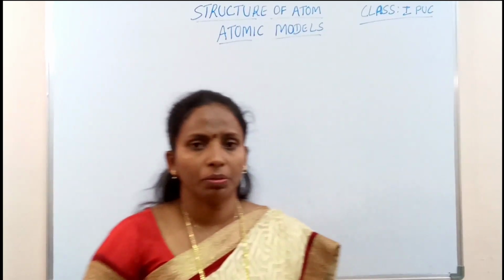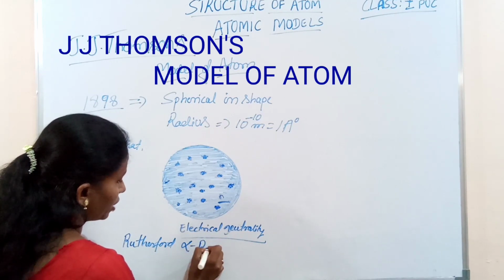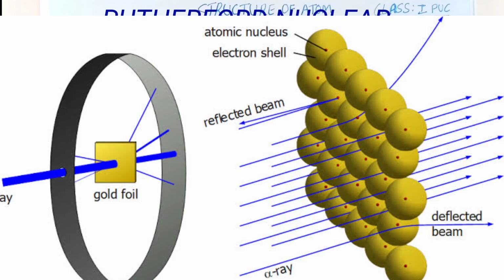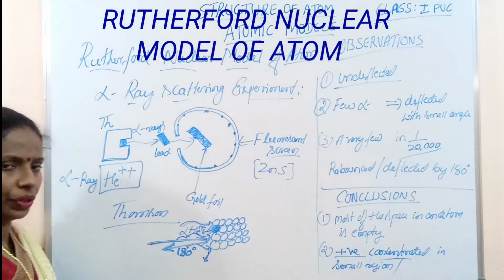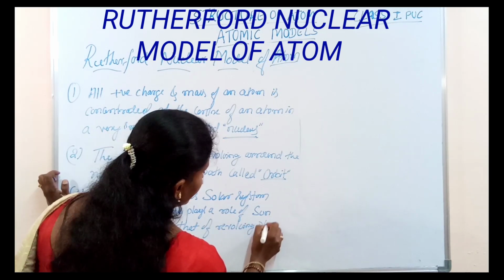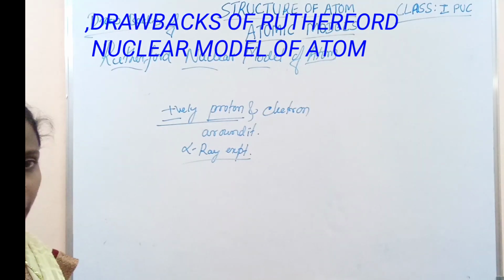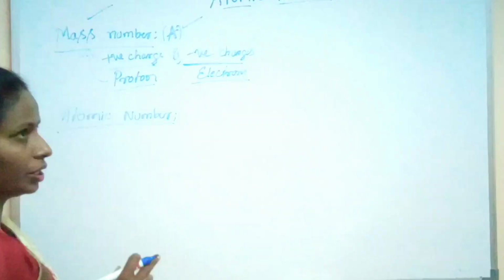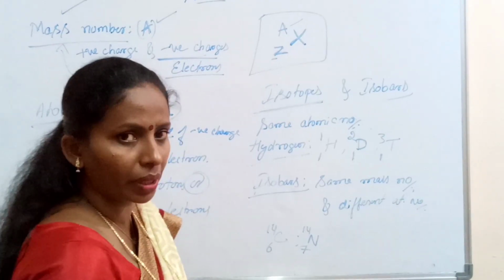ATOMIC STRUCTURE-J J THOMSON'S MODEL OF ATOM & RUTHERFORD NUCLEAR MODEL OF ATOM, ISOTOPE, ISOBAR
SHANTHAKUMARI B, LECTURER IN CHEMISTRY, GOVT P U COLLEGE, CHALLAKERE, having 18 years of teaching experience.
Conducting online live classes for P U students.
Guiding for NEET
Worked as NSS PROGRAMME OFFICER IN GOVT P U COLLEGE.